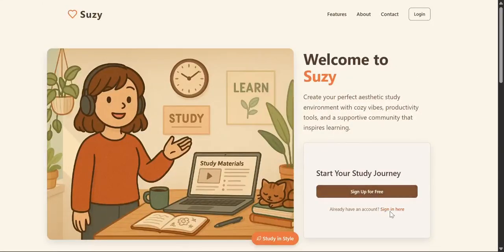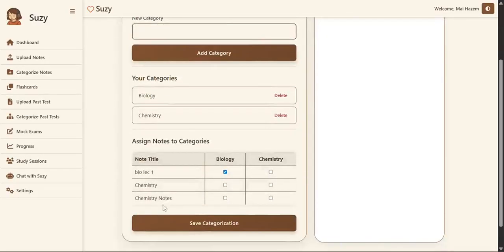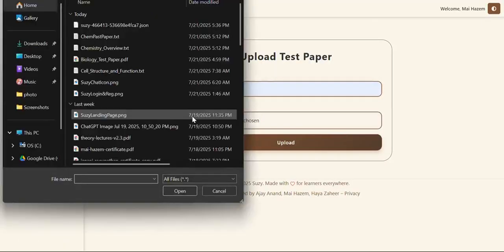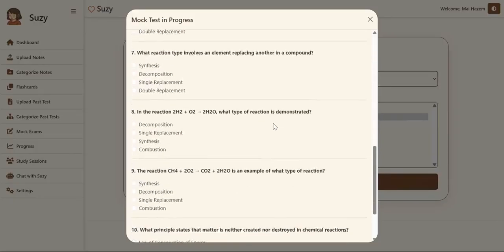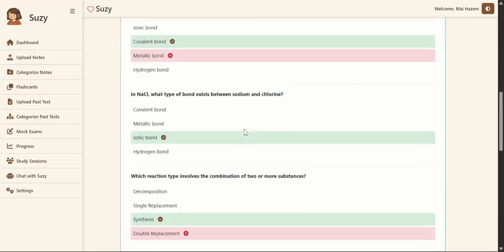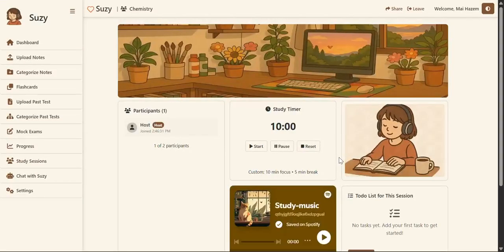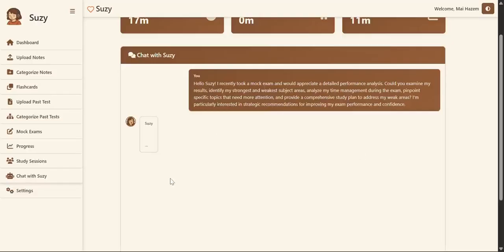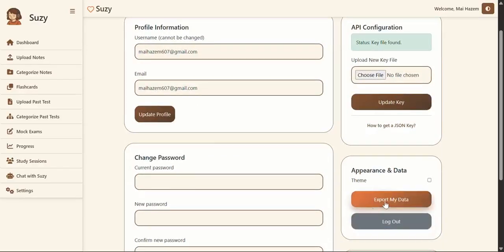EduHackAI-2 (Suzy)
🎓 Meet Suzy – Your AI-Powered Study Assistant 🤖📚

Studying doesn’t have to be overwhelming anymore. Suzy is an AI-driven study companion designed to make learning smarter, more focused, and more productive. From personalized analytics to collaborative study sessions, Suzy brings everything you need into one simple platform.

🚀 Key Features

📊 Personalized Analytics
✔ Get insights on your study patterns, focus levels & productivity
✔ Weekly summaries of progress & mock exam reviews

📚 Note Management
✔ Upload notes in multiple formats
✔ AI-powered categorization & smart search
✔ Secure file management

🧠 Study Tools
✔ Generate flashcards automatically
✔ Create mock tests & upload past papers
✔ Track your performance over time

⏱️ Smarter Study Sessions
✔ Pomodoro & Flowmodoro timers
✔ Customizable sessions with detailed analytics

👥 Collaborative Features
✔ Public & private study groups
✔ Real-time participant view
✔ Share sessions with friends

📋 Productivity Boosters
✔ To-do lists for tasks & study sessions
✔ Spotify music integration for deep focus

🛠️ Technology Behind Suzy

Backend: ASP.NET Core 6.0, SQLite + EF Core, Identity authentication

Frontend: Bootstrap 5, Vanilla JS, jQuery, Lucide & Font Awesome icons

AI Integration: Google Gemini API

Suzy isn’t just another study app—it’s your AI-powered mentor, note organizer, and study buddy all in one.

👉 Watch the demo now and see how Suzy can transform the way you learn.